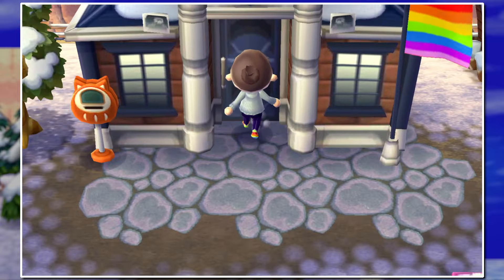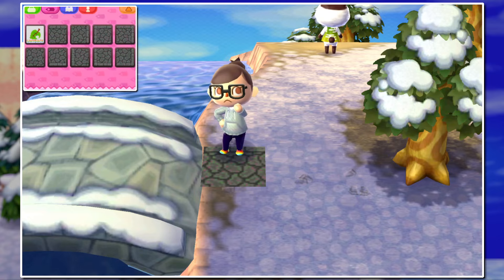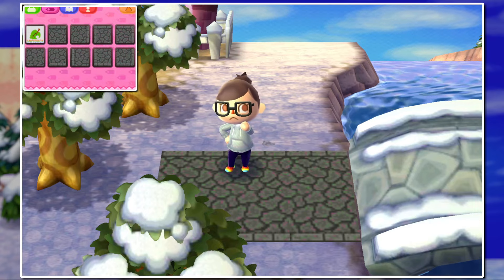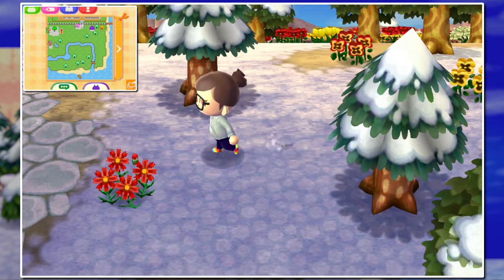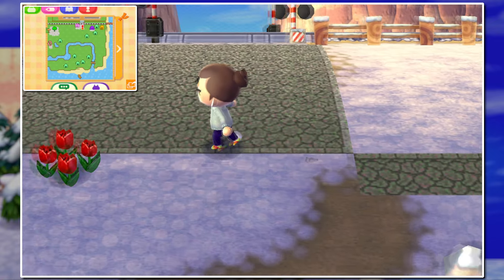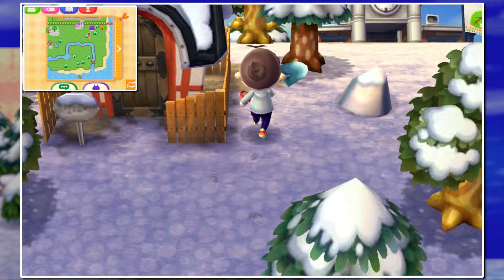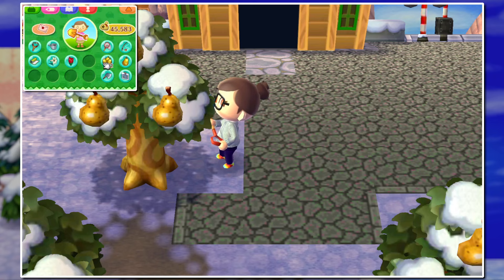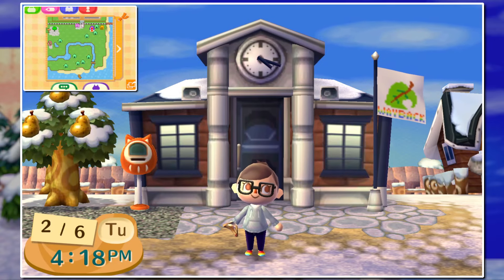Paving the Way - Animal Crossing New Leaf - Ep. 15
Today we finally had our first chance to pave our town! Of course in ACNL this is just QR code designs but still...better than nothing! We also had the official reveal of our brand new Waback Town Flag!

The town of Wayback, meant to revisit the now nostalgic New Leaf, through the lense of 2024 and post-New Horizons. We'll be playing a mostly vanilla save, aside from a little hacking to move houses. I did my time Path Plot Resetting, I refuse to ever do it again. Everything else from the events to public works projects and the museum will be 100% vanilla!

As usual, if you have any ideas for this series please let me know down below!

If you want to add me on Pocket Camp: 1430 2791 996

~:SCHEDULE:~

MON - 10 AM Eastern
TUE - 10 AM Eastern
WED - 10 AM Eastern
THU - Day Off
FRI - Day Off
SAT - 10 AM Eastern
SUN - 10 AM Eastern

**I stream every day aside from Thu/Fri over starting at 10AM and ending around 3PM Eastern Time! Twitch is free to join, but you do need to be above 13 to use the website, and 16 to join my streams!**